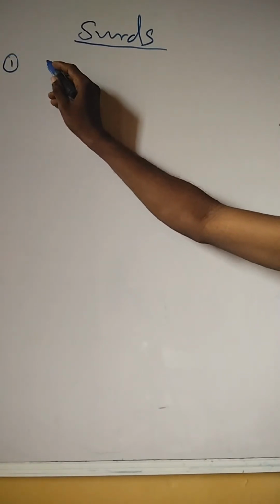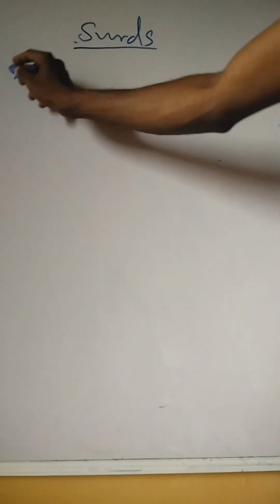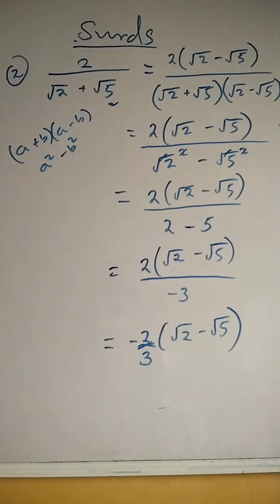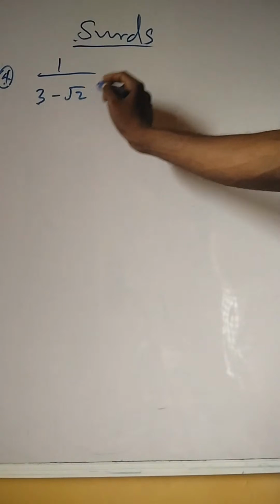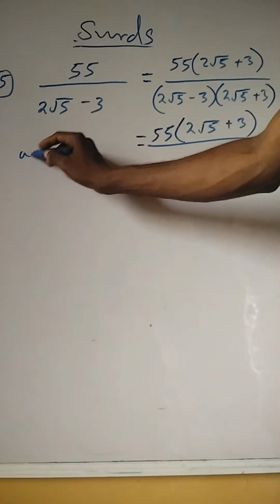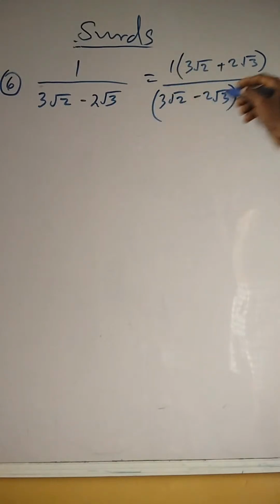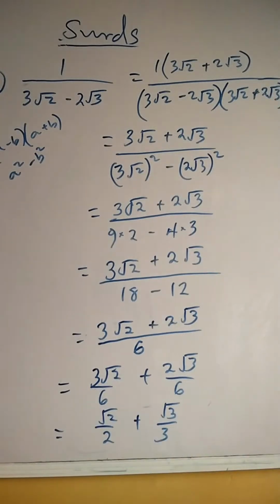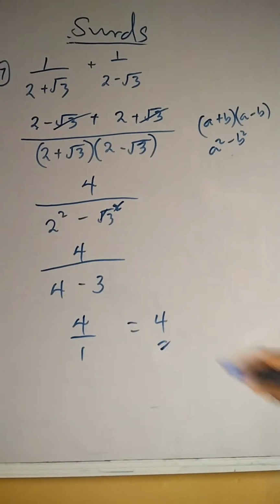Master T Maths Class is live!